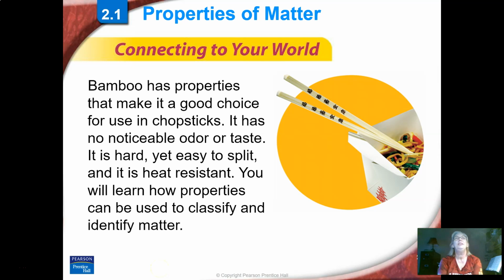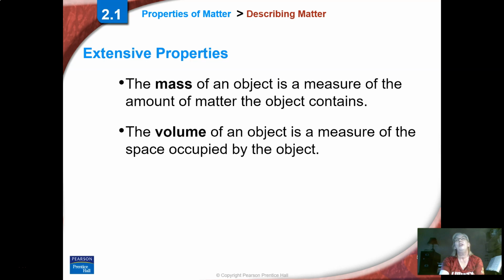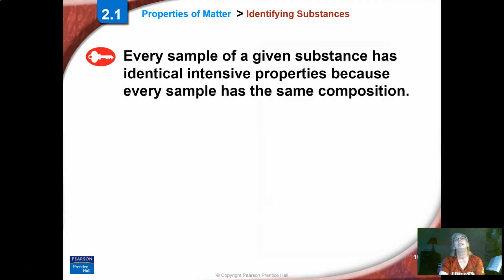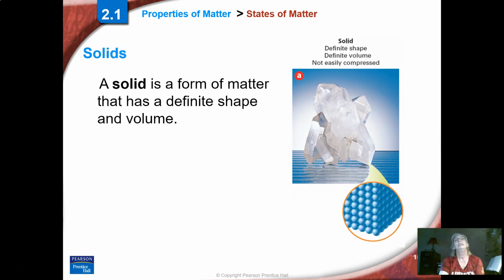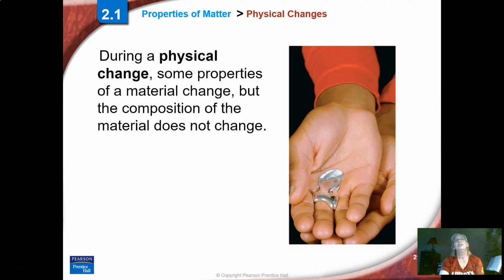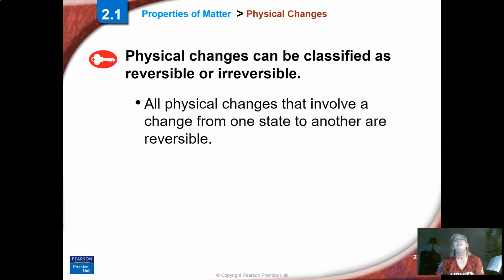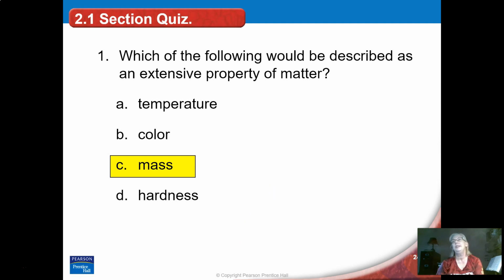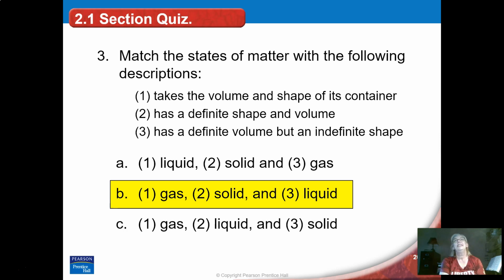PH Chem 2.1